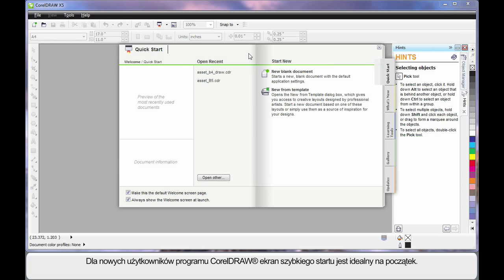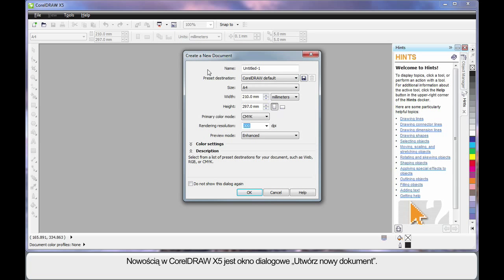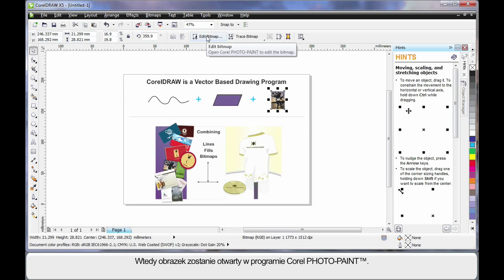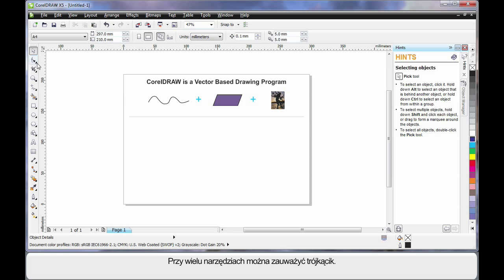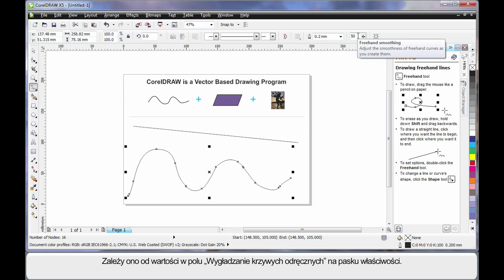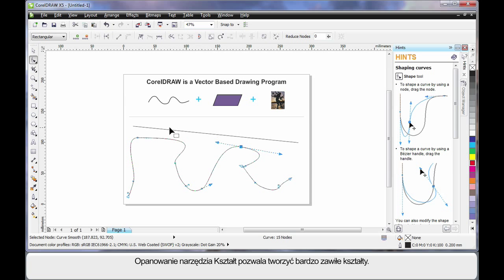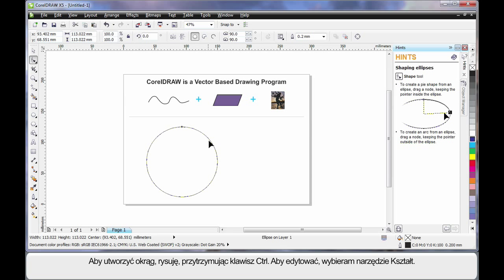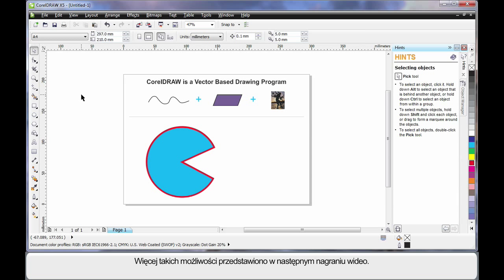PL - 07 Learning the Basics - CorelDRAW X5 - Part 1 of 2.mov